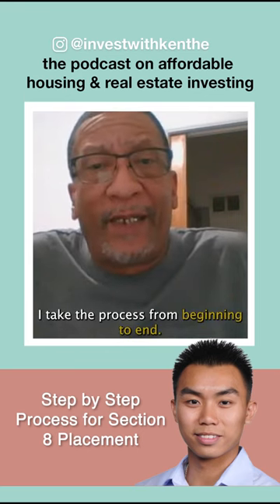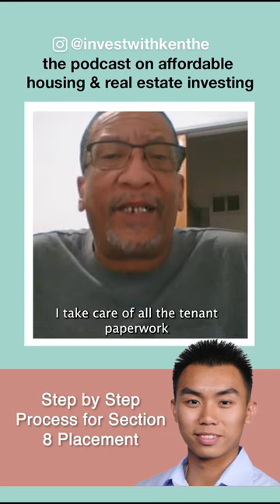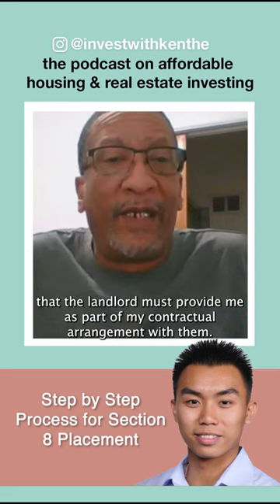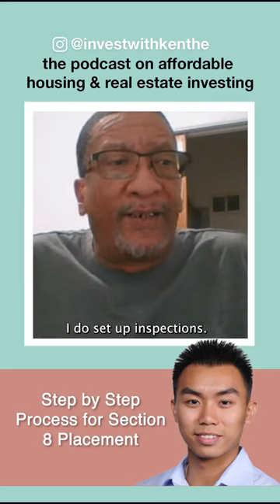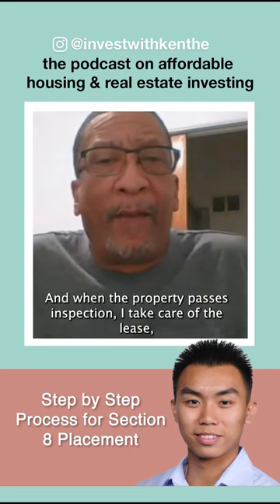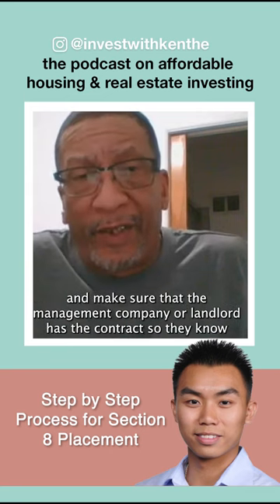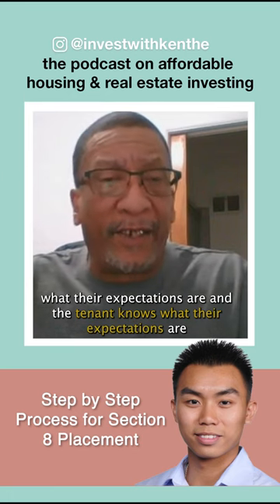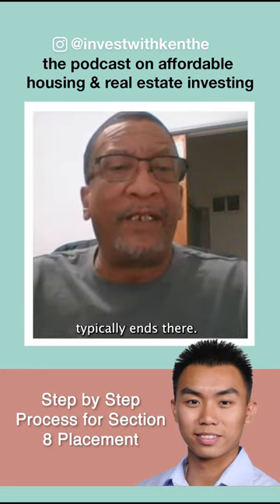What does a Section 8 Placement Company do | with Stuart Hicks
Do you want to invest in affordable housing but you were scared of the administrative paperwork? Or maybe the thought of screening a tenant (and possibly placing a problematic tenant) into your home completely discouraged you from even getting started?

Stuart Hicks from BRJ Consulting was kind enough to join our podcast and talk about this Section 8 Placement Service company that allows him to help hundreds of families a year! He helps screen potential Affordable Housing tenants while mitigating the risk for real estate investors and property management companies who want to rent out their homes for Affordable Housing purposes!

Take a listen to the entire Podcast episode of “Affordable Housing & Real Estate Investing” where we covered the following topics:

a) The good (and bad) stories of the people that Stuart has been able to help
b) One way on how to obtain a Section 8 Voucher faster (AKA Housing Choice Voucher )
c) What a Section 8 placement service does and how does it benefit all parties
d) The key screening criteria nuances you must consider when investing in affordable housing

⁠1) Guests who are currently investing in Affordable Housing⁠
⁠2) Guests who grew up in Affordable Housing units tell their amazing journey in life thus far⁠
⁠3) Guests who can demystify the process and show you how a regular person can become a successful real estate investor with investments in Affordable Housing⁠